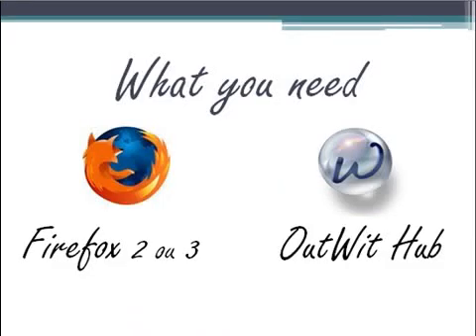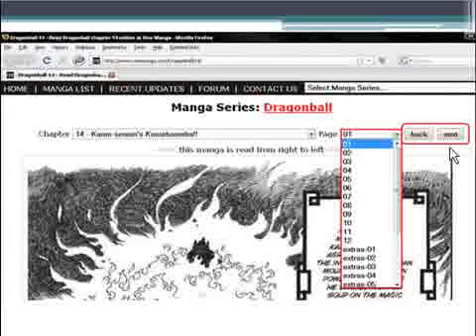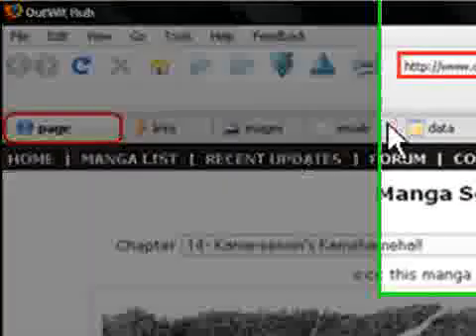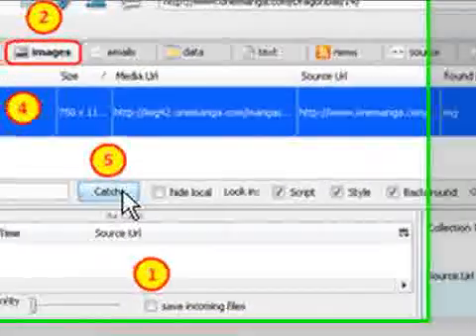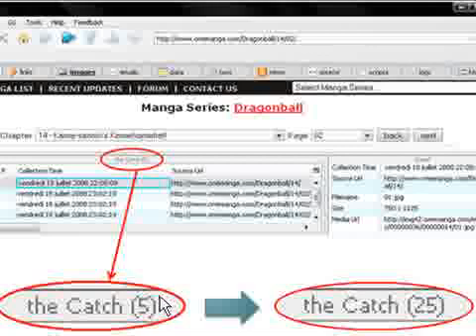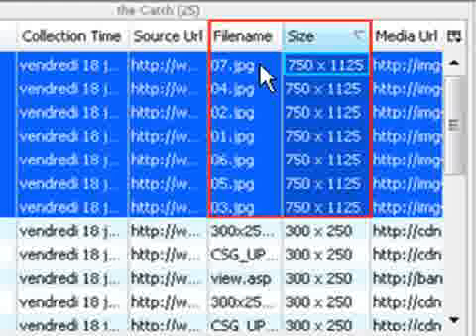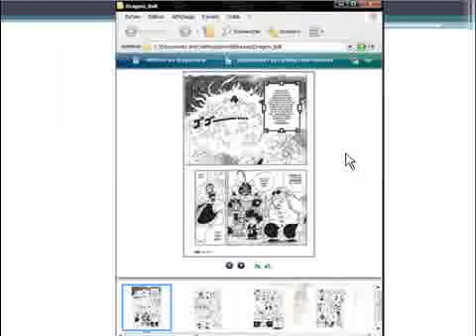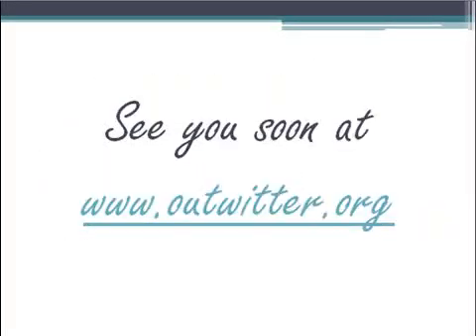Download all Your Favorite Scanned Mangas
You like reading manga online but you are fed up with ads on the websites you read them? Learn how to download a full scanned manga with OutWit Hub, a new Web collection engine.